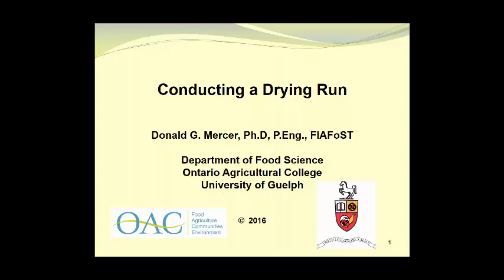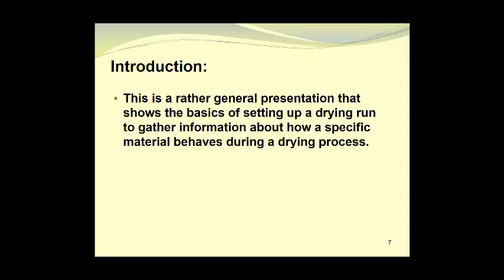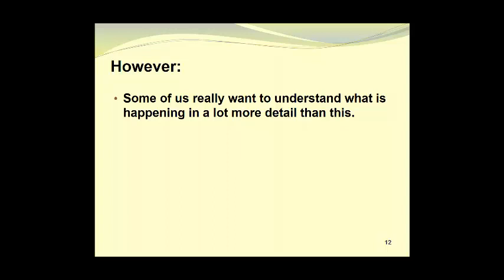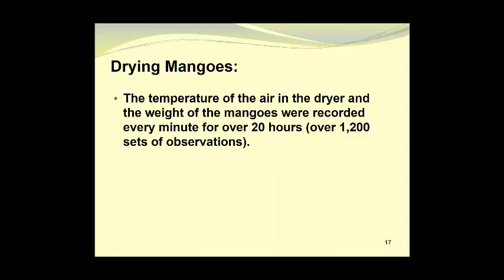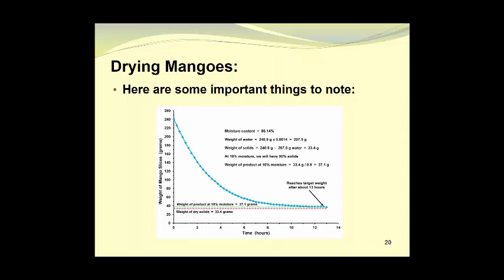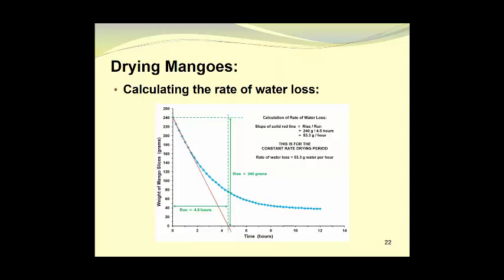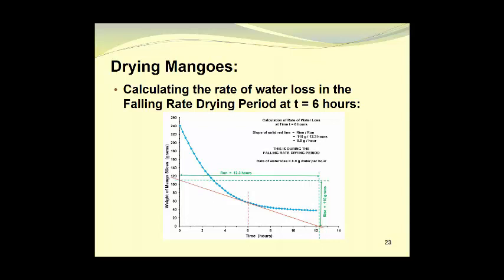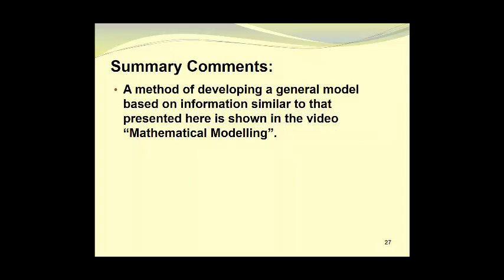Conducting a Drying Run